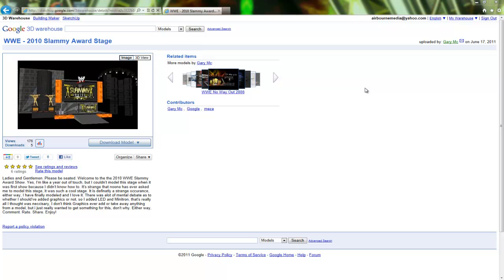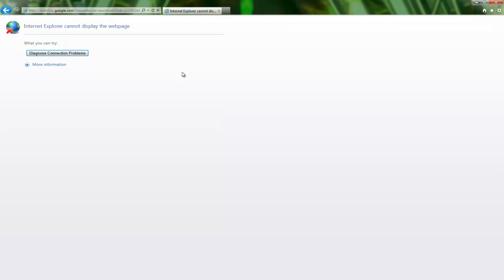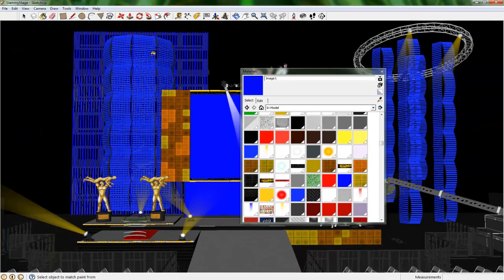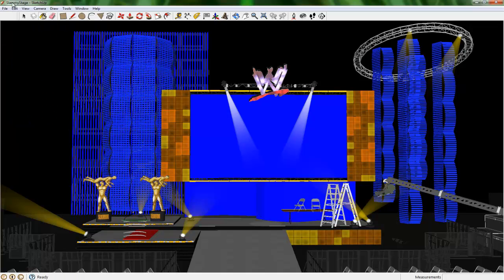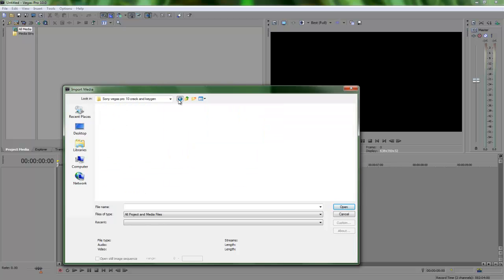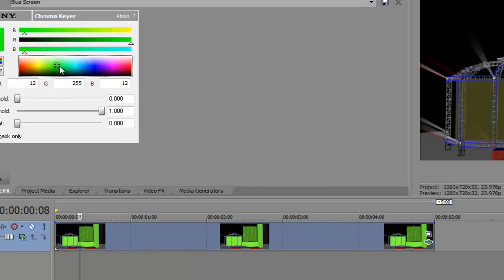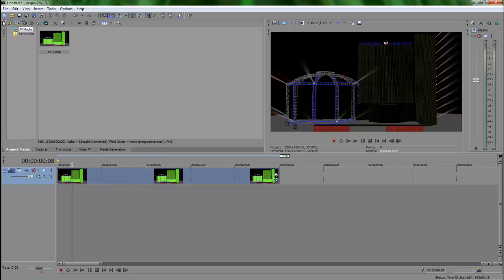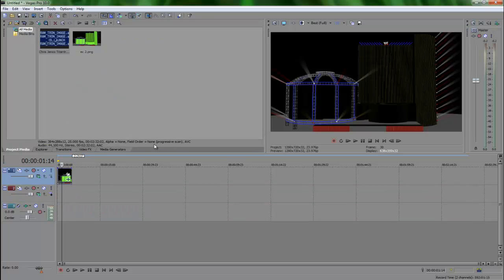Stage Animation Tutorial 1 - Basic Sketchup and Chroma Keying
The title says it all. This first tutorial in the major series or tutorials that will make you a proficient stage animator.